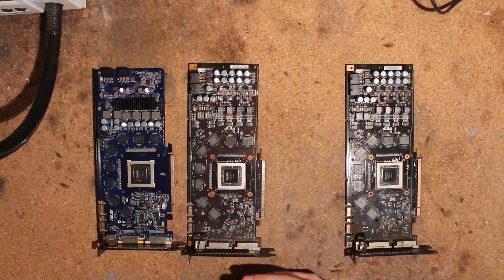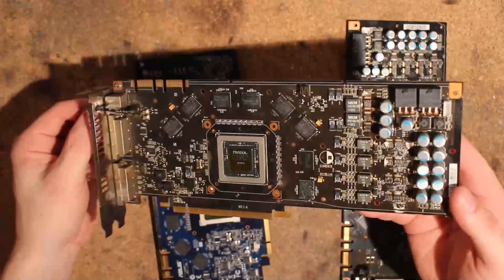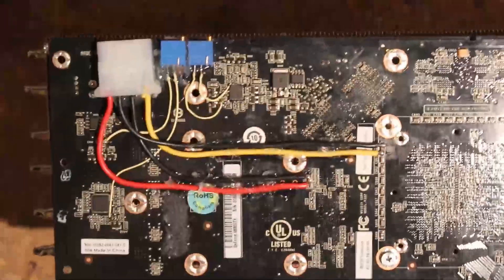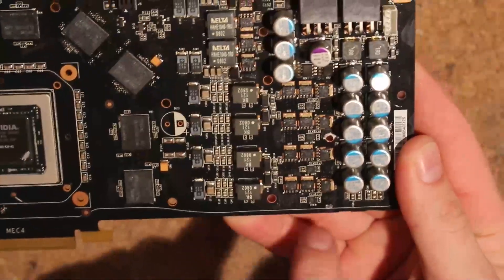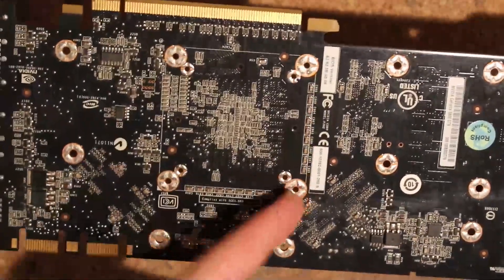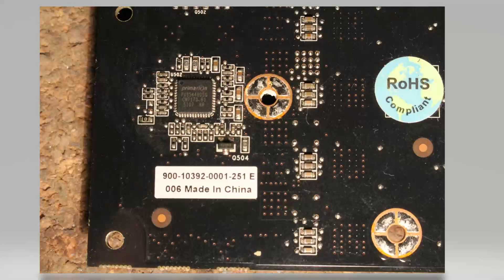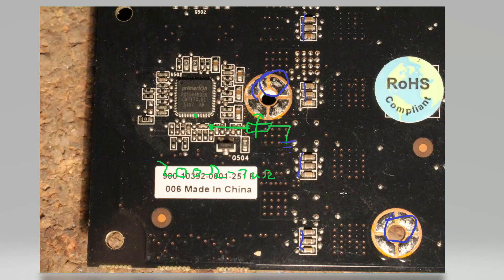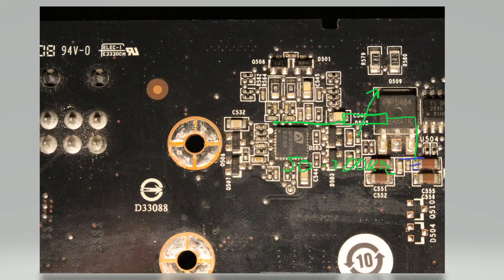9800 GTX(+) Voltmod guide and rambelings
Voltmod guide for the reffrence PCB 9800 GTX(+)

0:00 Intro
0:11 Looking at some cards
6:00 Vgpu (detailed)
7:24 Vmem (detailed)